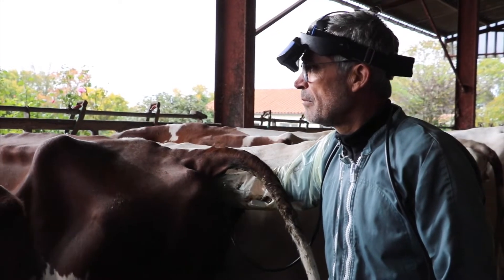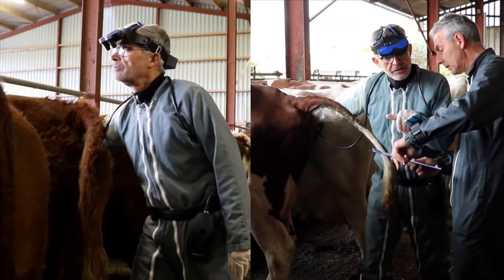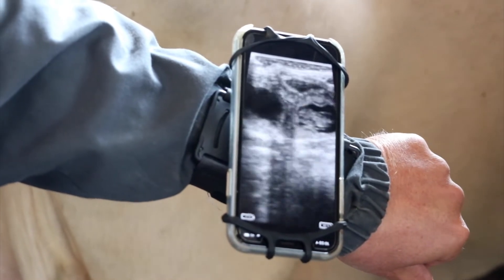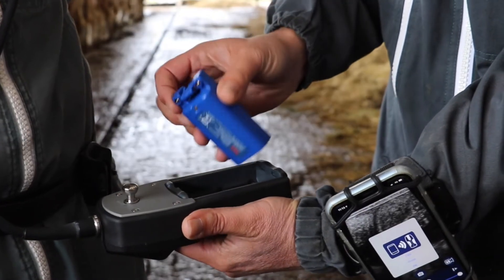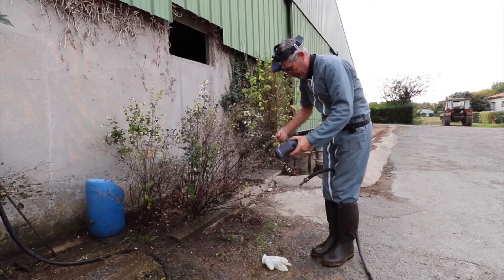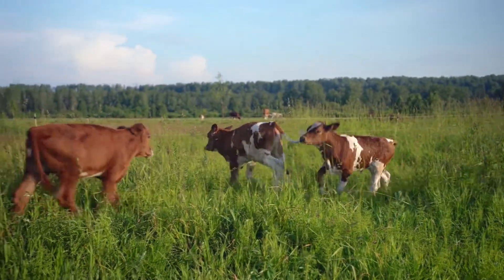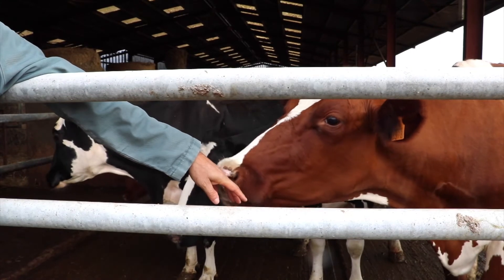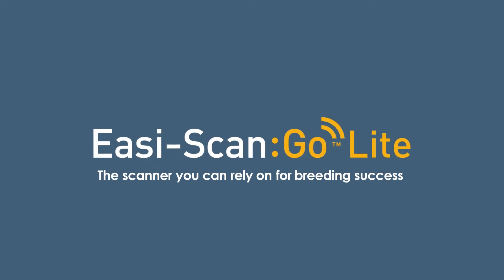Easi-Scan:Go Lite ultrasound scanner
Introducing the Easi-Scan:Go Lite ultrasound scanner. In this video learn about the benefits of the Easi-Sca:Go Lite for dairy & beef cows and how it can help you to achieve breeding success.